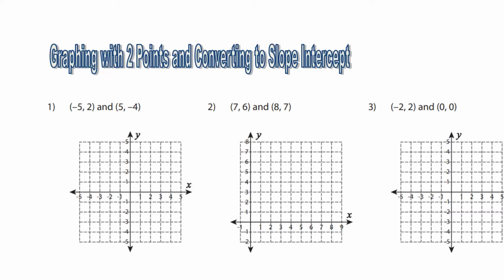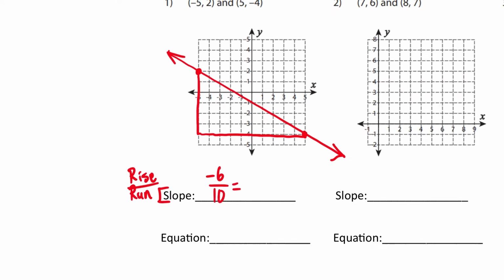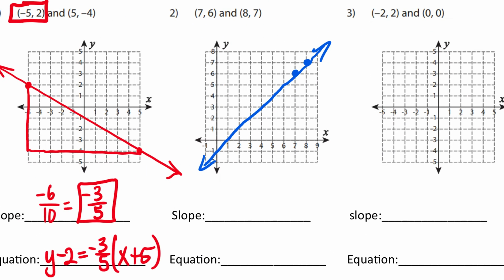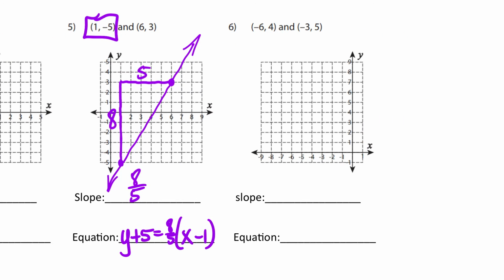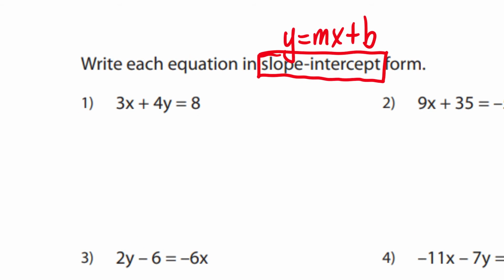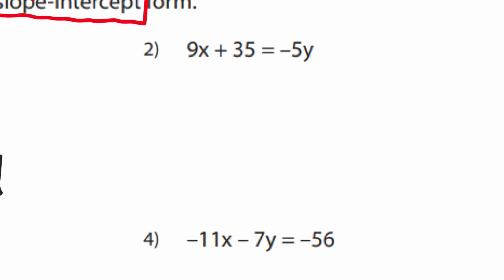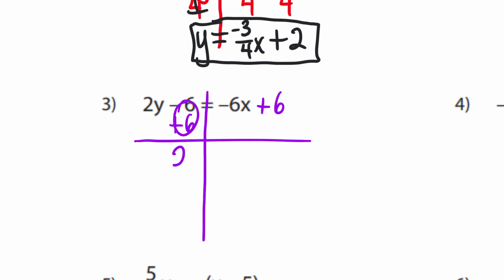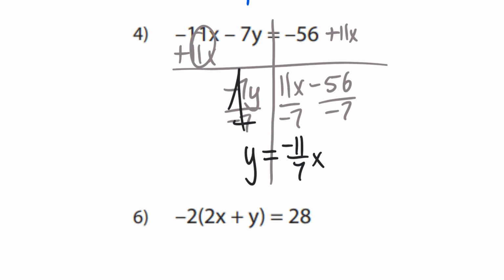Graphing with 2 Points Equation And Converting